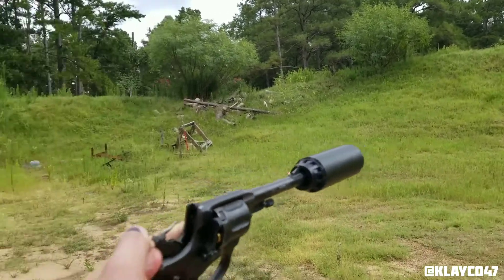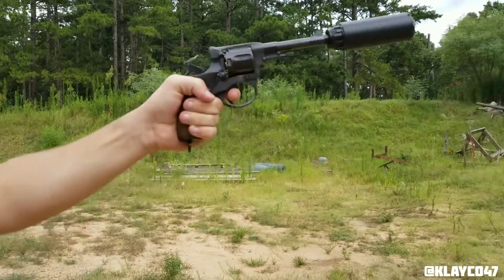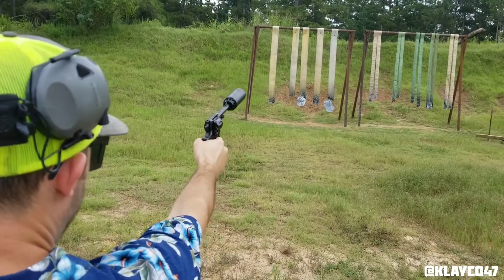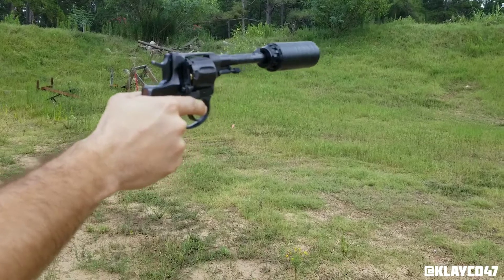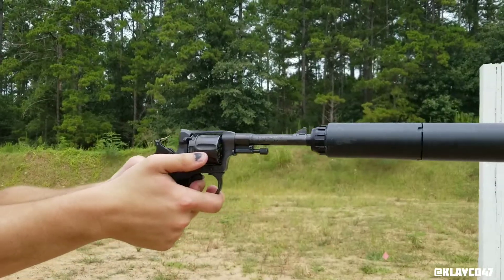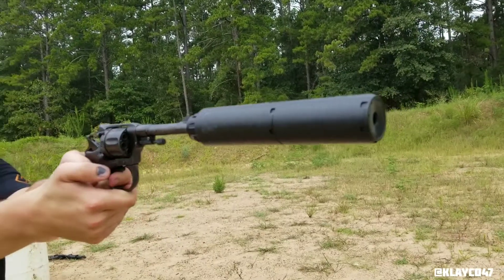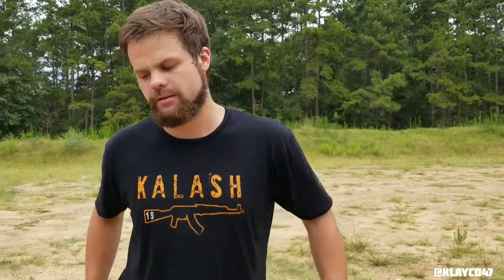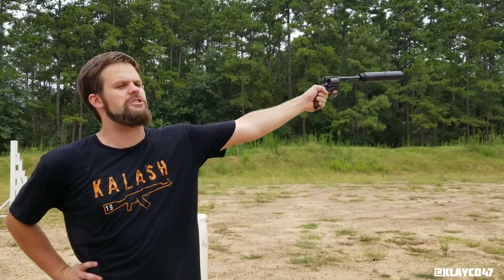revolver, the nagant pistol.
Yes you actually can suppress a revolver the Russian Nagant is probably the only revolver even worth putting a suppressor on you'll notice that the cylinder lurches forward and locks itself into the breach of the barrel causing a nice gas seal the rounds are even counter sunk into the casings. That coupled with a dead air Wolf 9SD is a recipe for suppression.